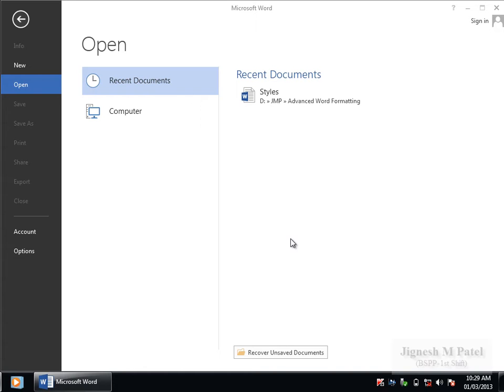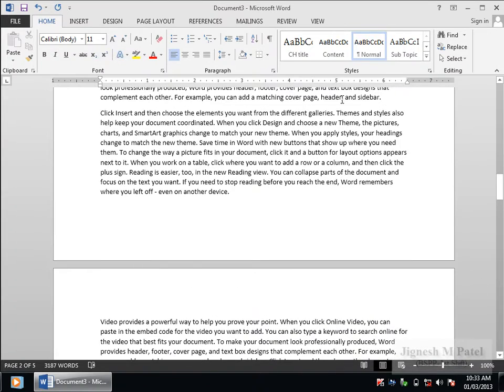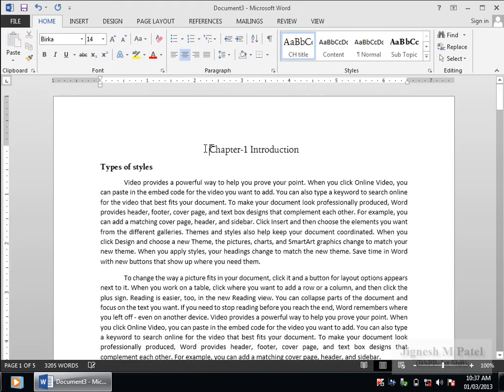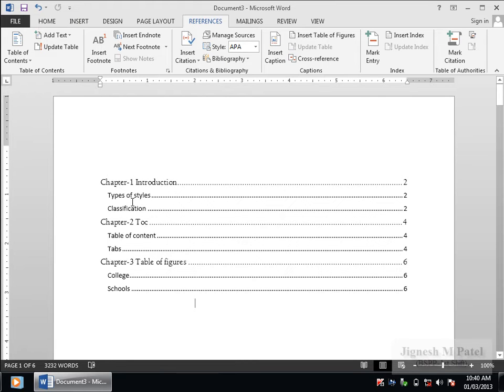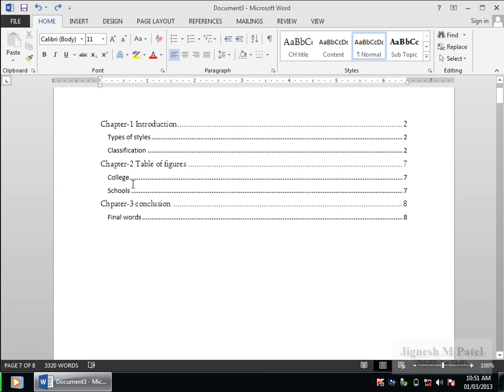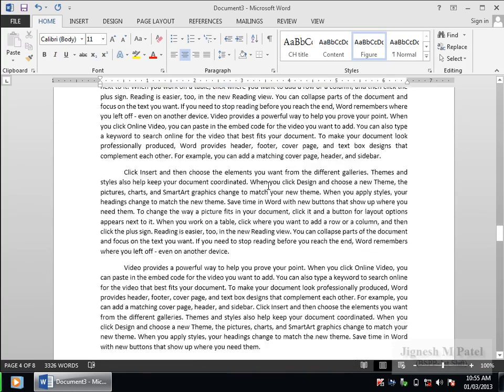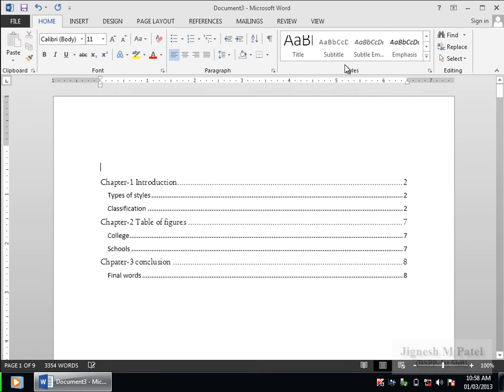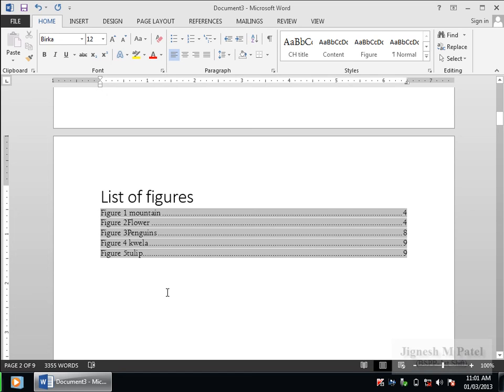Lesson - 15 | Table Of Content | Part - 2 | Advanced Word Processing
Learn Table Of Content